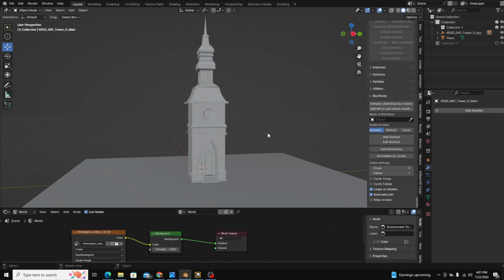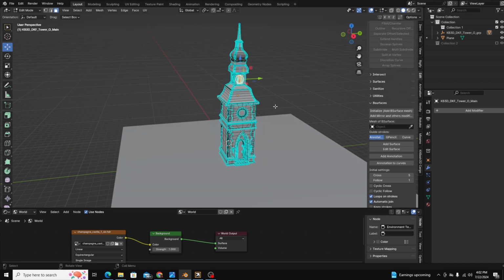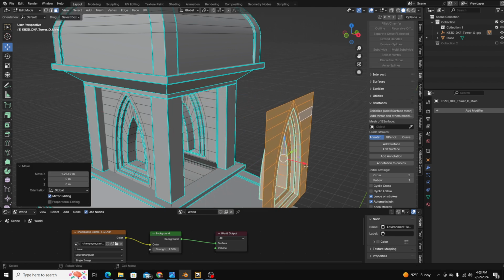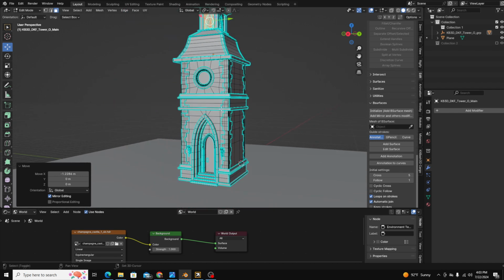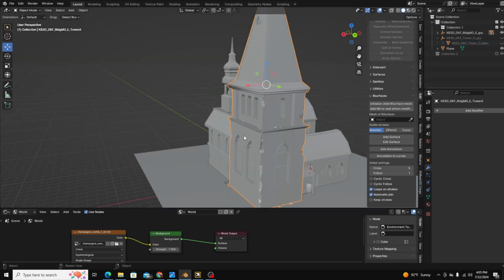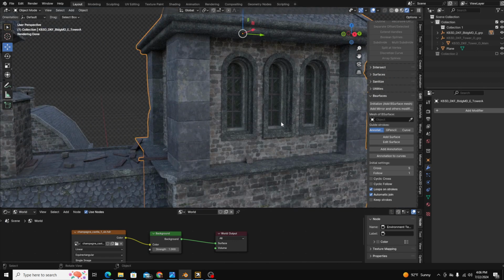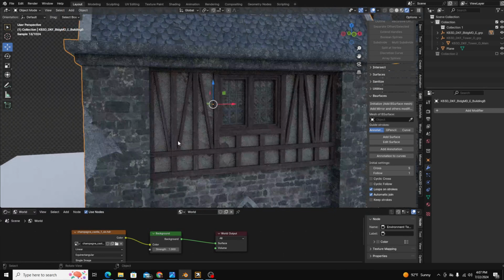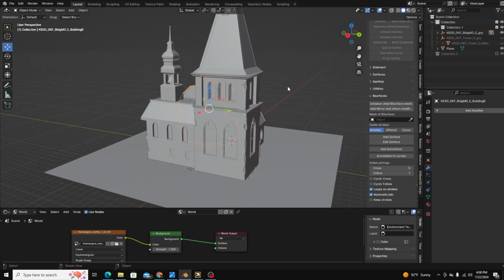Modeling Buildings Isn't Hard! | Blender Walkthrough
In this non-technical Blender walkthrough, we break down two professionally made buildings from @KitBash3D and discuss how to break down a building model so you don't get overwhelmed. Modeling buildings in Blender can be much easier than it may seem if you take a modular approach to your scene.

Time Stamps:
00:00 | Introduction
00:32 | Breaking Down Modular Components
03:40 | Kitbashing is like playing with Legos